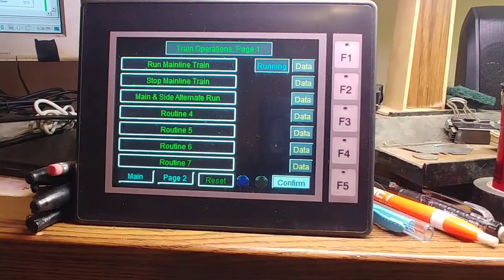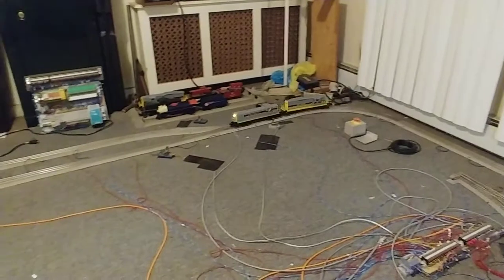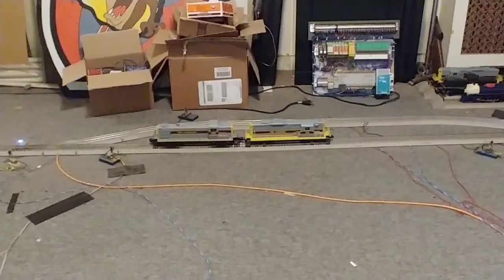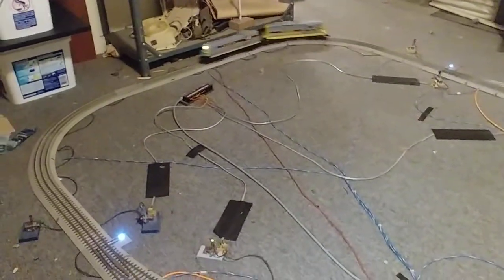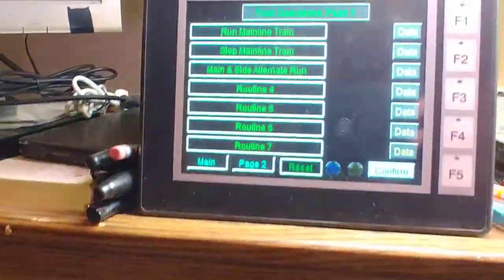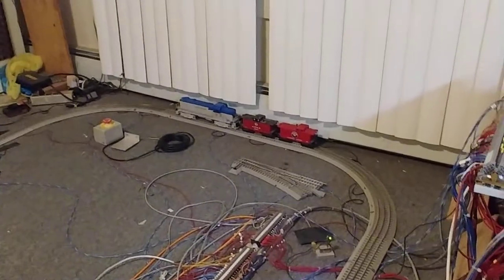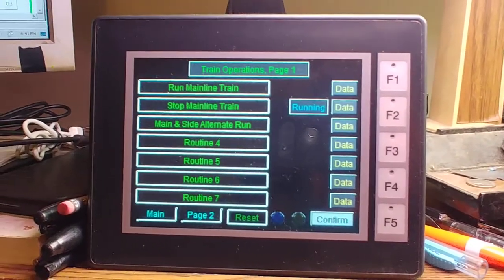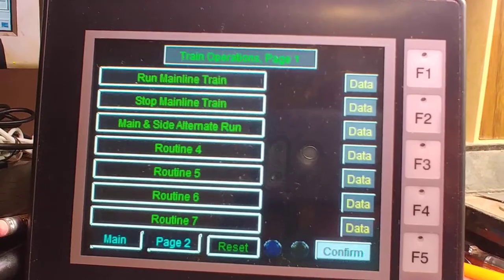Stop Main Line Train (Concept)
Second train operation which will stop the train running on the main line at the designated area that is selected on the touch panel. Concept program still has a few minor bugs but works for the most part